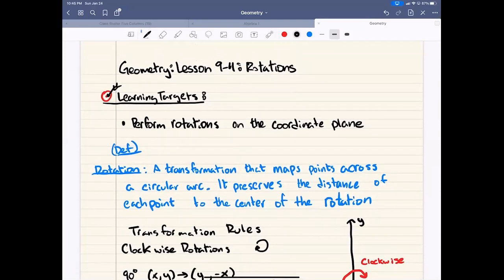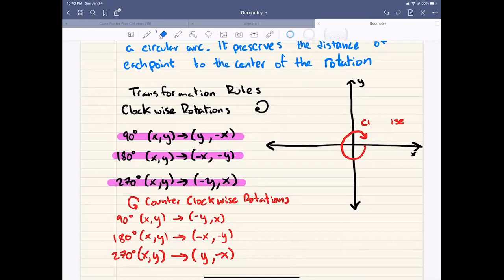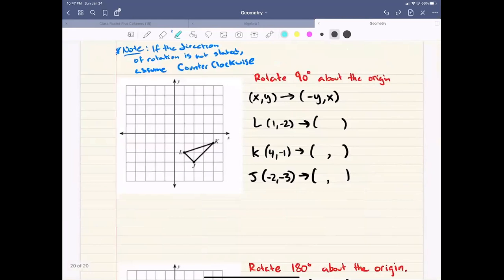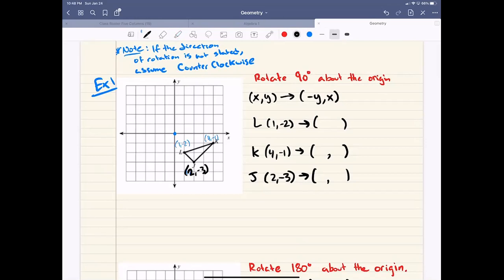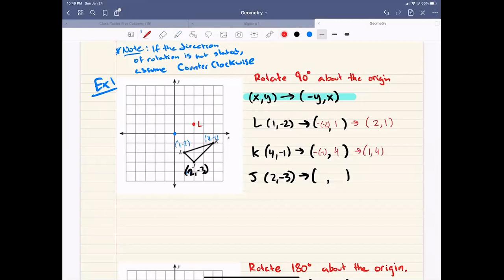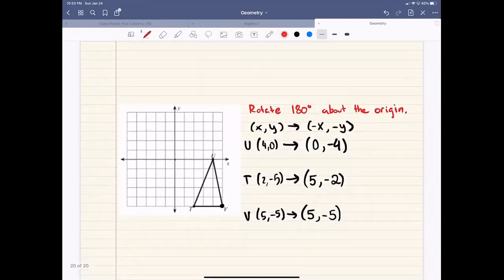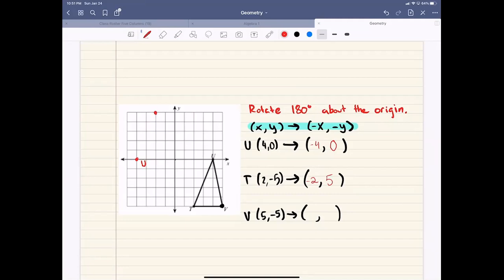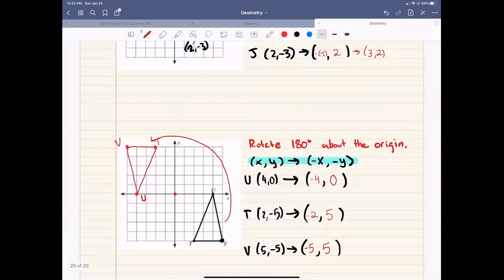Geometry: Lesson 9-4: Rotations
A video going over the basics of rotation in geometry.